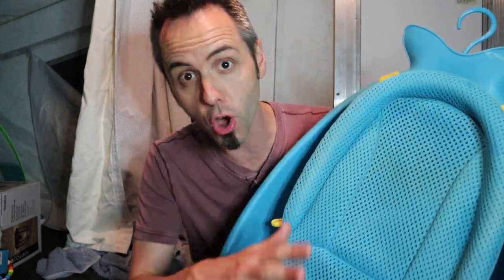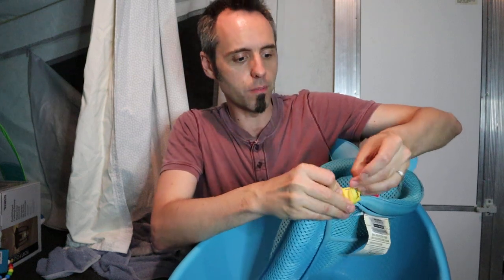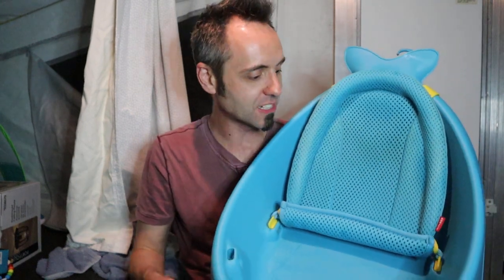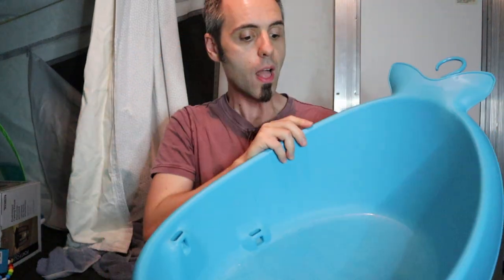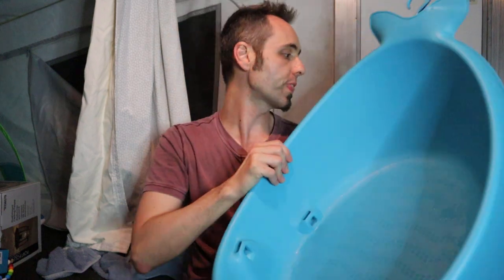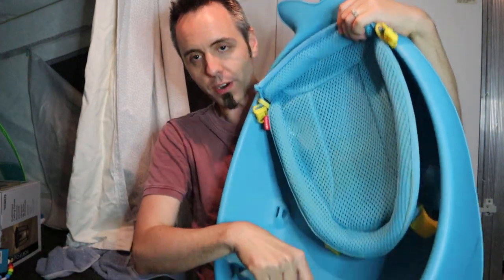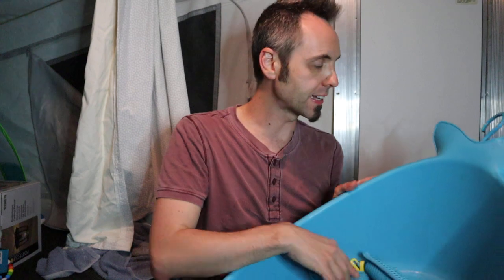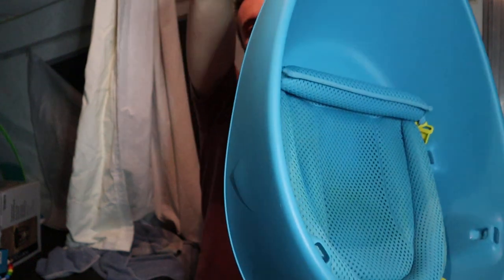BEST BABY BATHTUBS | Skip and Hop Bathtub Review | Baby Bathtub Reviews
BEST BABY BATHTUBS | Skip and Hop Bathtub Review | Baby Bathtub Reviews on Amazon
More Baby Bathtubs on Amazon

Hey Dads,

Are you looking for the best baby bathtubs? My wife bought another baby bathtub that was terrible so we did some research and found this Skip and Hop Baby Bathtub and we now think that this is one of the best baby bathtubs.

In this video I give my review of the Skip and Hop Baby Bathtub. I will go over what I like about this Skip and Hop Baby Bathtub and what I do not like about this Skip and Hop Baby Bathtub.

This Skip and Hop Baby Bathtub is great for your baby from newborn to into his or her first year depending on how big your baby is. This Skip and Hop Baby Bathtub is a 3 in 1 bathtub so that as they grow, you can remove the mesh netting that holds your baby.

Some other aspects of this Skip and Hop Baby Bathtub is that it has a drain to make draining the tub easier and it also has a hook to the top of the baby bathtub so that you can let it drain and dry out and you can hang it for storage also.

This is my authentic, unedited review of the Skip and Hop Baby Bathtub.

Dad Out!

Want to Send me Something to Unbox? Send it to me here:
Dad Reviews

Skip Hop Moby Baby Bath Tub 3 in 1 Smart Sling, Blue on Amazon (commissions earned)

1.

2. No purchase necessary.

3. The monthly prizes giveaway ends on the last day of the month. Winner will be announced via social media.